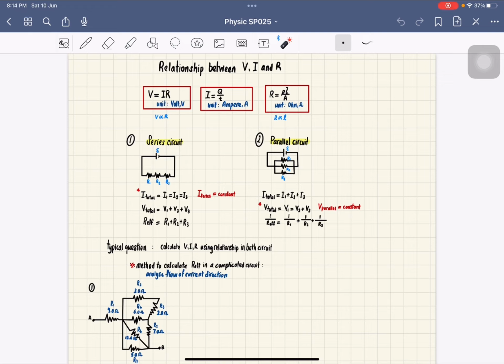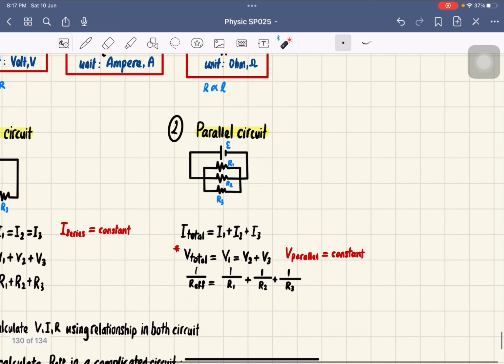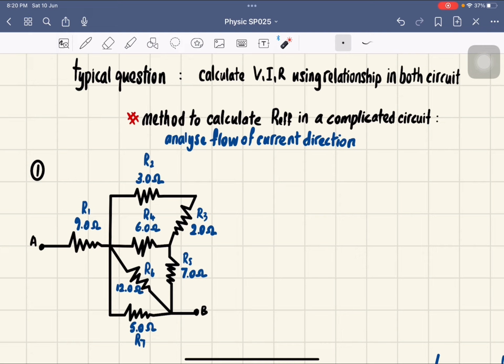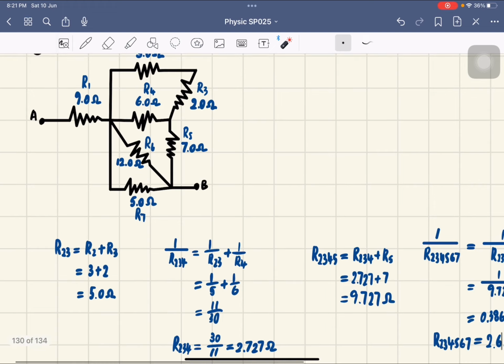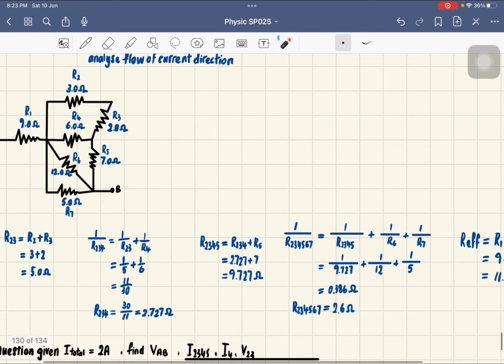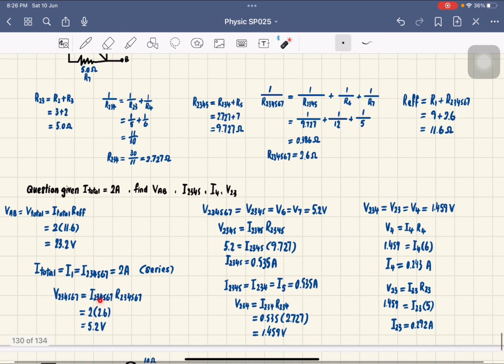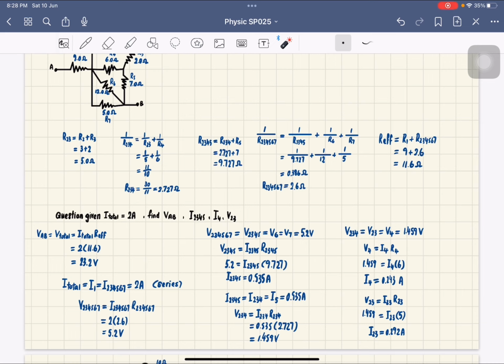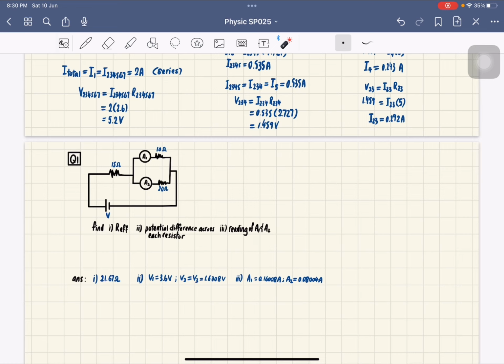V, I and R relationship? R effective in complicated circuit?!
Hello all, I am one of the fresh graduate from Penang Matriculation College. In this channel, I am more than willing to share my learning tips and some study material on the subject of Physics!

Teaching is my passion!

William talk physic, easy!

Introduction 00:10
Reff calculation 03:15
Common question sample 07:50
Sample question 11:50

PHYSIC IS THE KING OF SCIENCE